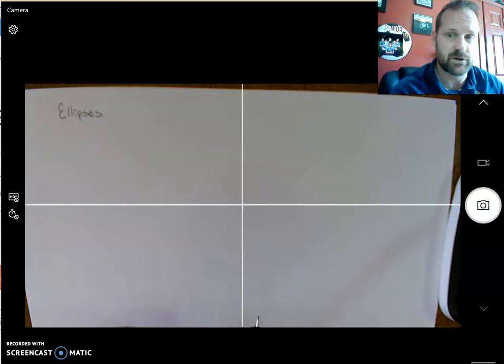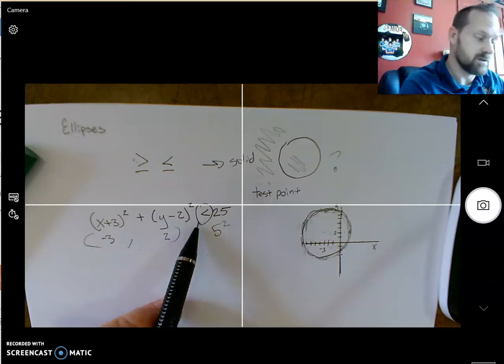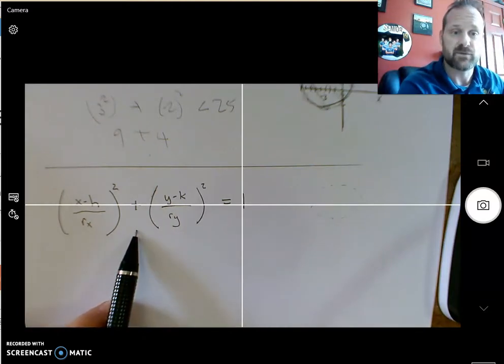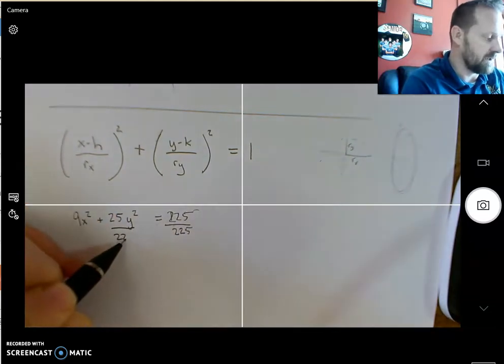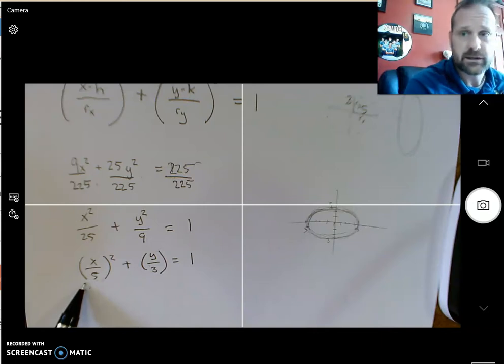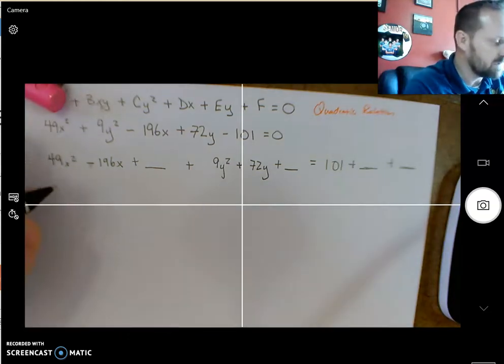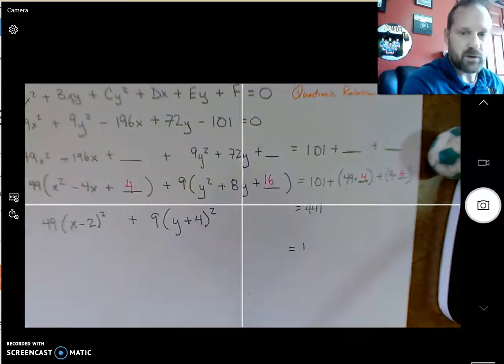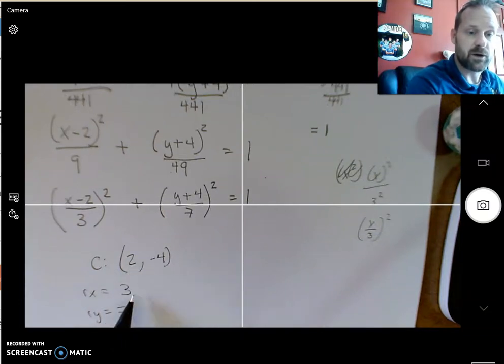Quadratic Relation Ellipse